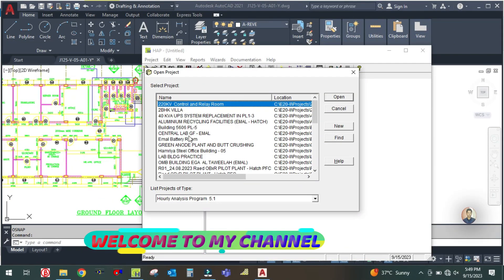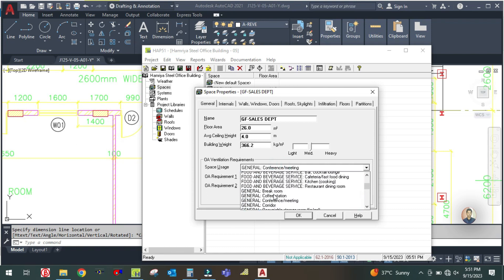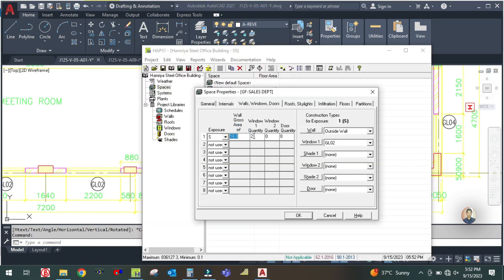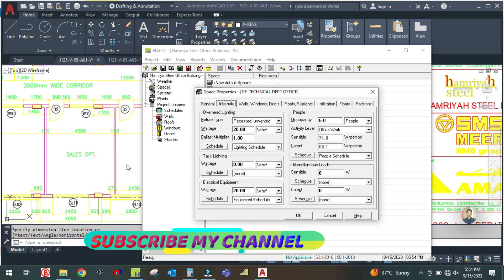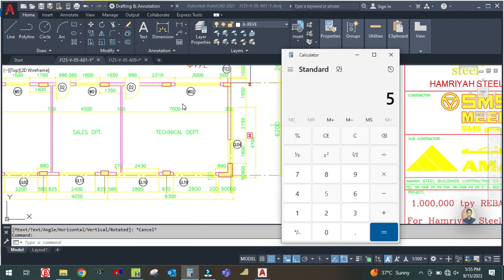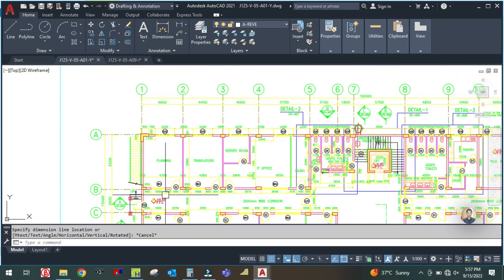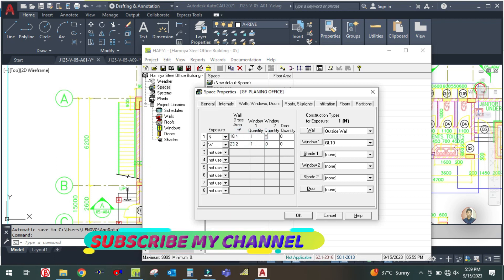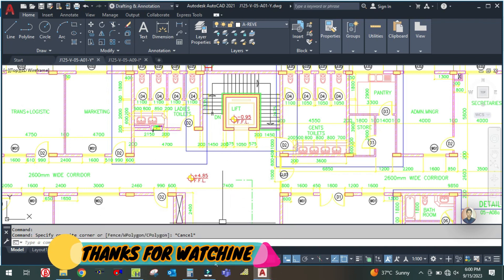PART-7 I HVAC DESIGNING I LOAD CALCULATION IN HAP I CREATING SPACES IN HAP FOR REAL PROJECT I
PART-7 I HVAC DESIGNING I LOAD CALCULATION IN HAP I  CREATING SPACES IN HAP I FOR REAL PROJECT I COMMERCIAL BUILDING I UAE DUBAI BASED HVAC PROJECT I DESIGNING OF HVAC SYSTEM IN HAP 5.11 I HOURLY ANALYSIS PROGRAM 5.11 I

CREATING SPACES IN HAP I
CREATING DOORS AND WINDOWS I
Project Information I
Weather inputs I
Lighting schedule I
People Schedule I
Equipment Schedule I
Thermostat Schedule I